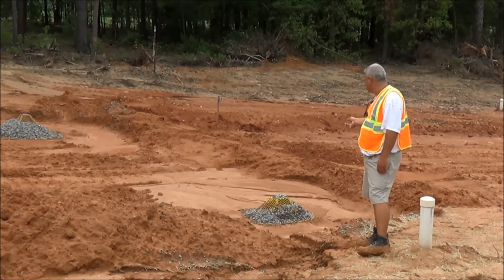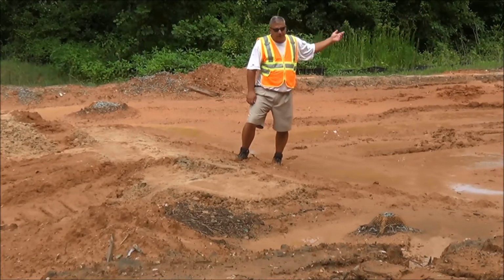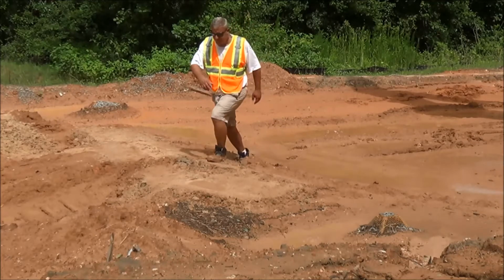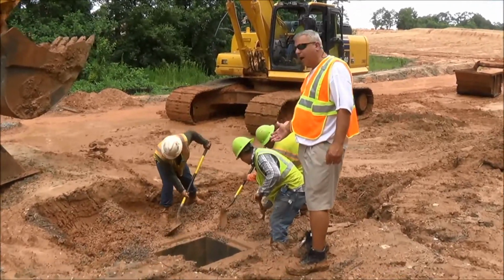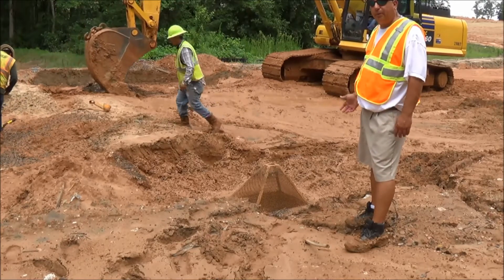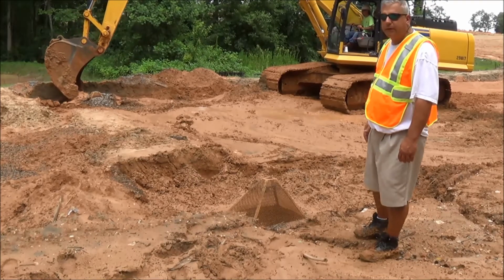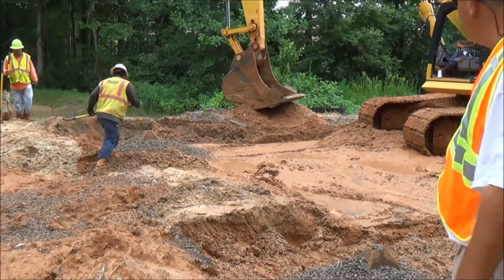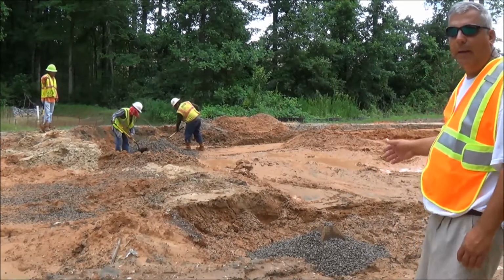Cleaning 2 PID-HD's after substantial rainfall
Here we recorded the process of cleaning two PID-HD units that were installed without the stone saver attachment. This was one of our most challenging tests regarding the reliability of the device. After about 4 inches of rain, we took our crew to the lowest point of our development site to clean two units that experienced extremely heavy erosion and runoff.

As we expected, the units performed extremely well, leaving the protected catch basins essentially completely clean. And, even in this challenging situation, the crew cleaned both inlets in about 10 minutes.